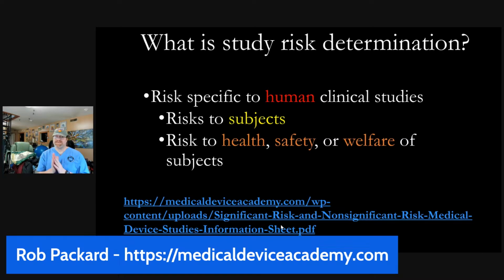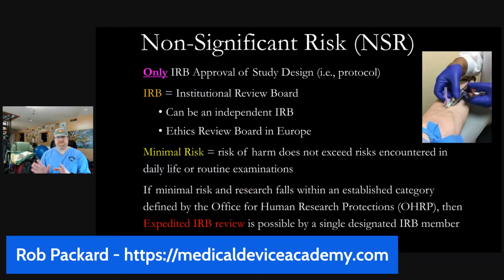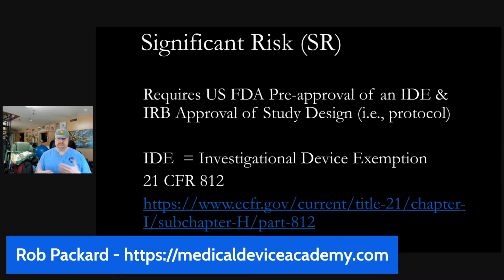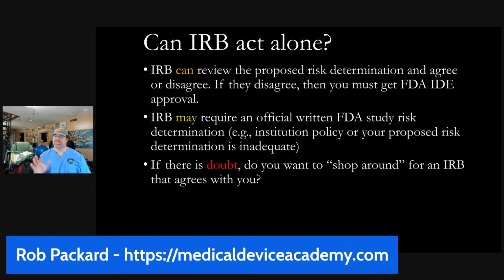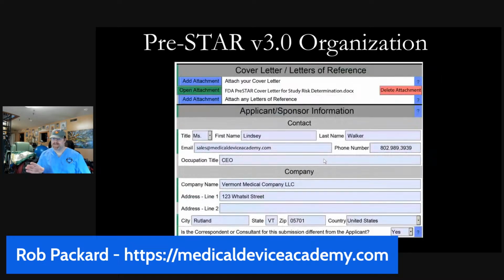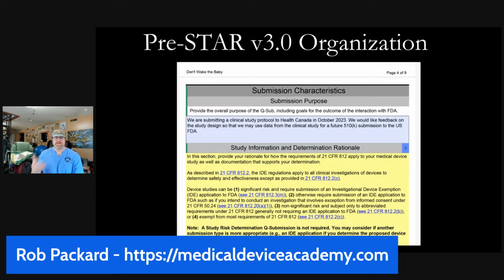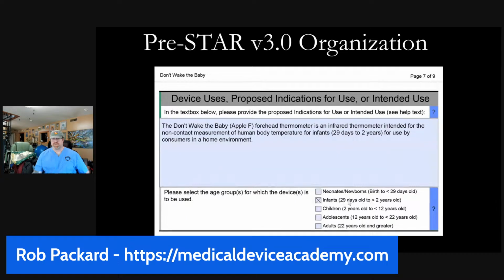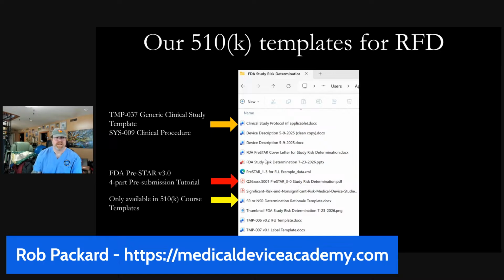What is the best way to get an FDA Study Risk Determination quickly?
Do you know what an FDA study risk determination is?

When medical device companies perform human clinical studies, they need to determine if the study is Significant Risk (SR) or Non-Significant Risk (NSR).  The sponsor for the study is must provide a rationale for SR or NSR and present it to the Institutional Review Board (IRB) for agreement.

How do you write the rationale for SR or NSR?

The FDA has guidance for that. It's only 15 pages long and you can download it from our website (link provided below).

The guidance defines the terms SR and NSR, but NSR studies don't meet the requirements for SR. There are only 4 things listed for SR studies:

Is intended as an implant and presents a potential for serious risk to the health, safety, or welfare of a subject;
Is purported or represented to be for use supporting or sustaining human life and presents a potential for serious risk to the health, safety, or welfare of a subject;
Is for a use of substantial importance in diagnosing, curing, mitigating, or treating disease, or otherwise preventing impairment of human health and presents a potential for serious risk to the health, safety, or welfare of a subject; or
Otherwise presents a potential for serious risk to the health, safety, or welfare of a subject.
Why do we need an official study risk determination?

Sometimes an IRB will require that a sponsor get an official determination in writing from the FDA on the Study risk determination. This could be because they disagree with the sponsor, they are unsure themselves, or just because they don't want to accept the risk of getting the determination incorrect.

What's the process and how many days does the FDA review take?

When you submit a Study Risk Determination for the FDA, we used to use the FDA eCopy process and upload to the FDA as a Q-Sub request. The process takes 75-90 days according to the FDA guidance. However, many times sponsors don't put enough information in the Q-Sub request.

What are the formatting requirements?

To make sure you meet all of the information requirements, we recommend that you use the FDA's new PreSTAR v3.0 template. There is a new option in v3.0 that allows you to submit a Study Determination Request using the PreSTAR template. This will make sure that you have all of the information required by the FDA, and it will ensure that the Q-Sub request is formatted properly. When you are done, the eSTAR will tell you it is complete in green font.

Shortcut to creating the FDA Study Risk Determination Request

If you already had a pre-sub meeting with the FDA to discuss your draft clinical protocol, you can save yourself some time by exporting the PreSTAR you created in the past and import it into the v3.0 template.

In this live-streaming video, we will demonstrate that.

If you are interested in our 4-part tutorial (with examples) on how to prepare a pre-submission meeting request, here's a link:

The cost of the tutorial is $299, and it will save you a lot of time.

Next week we will have a live-streaming video explaining how to create a Investigation Device Exemption (IDE) using the FDA PreSTAR v3.0 template.